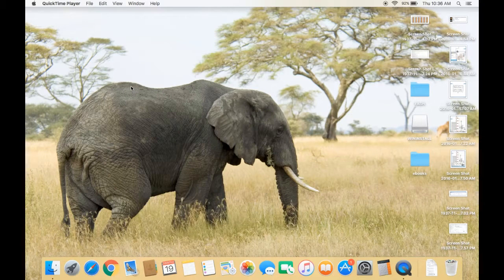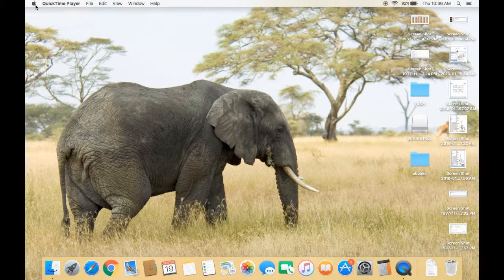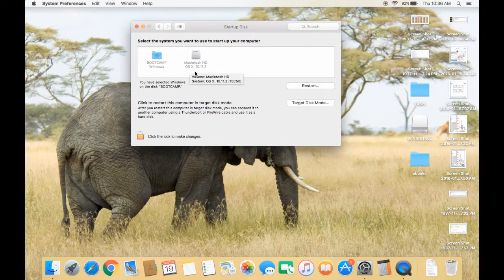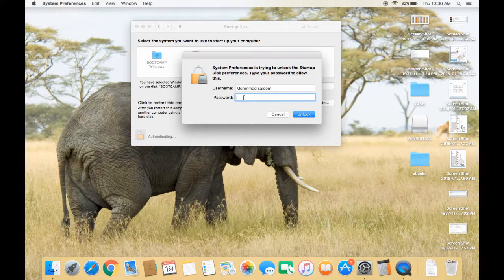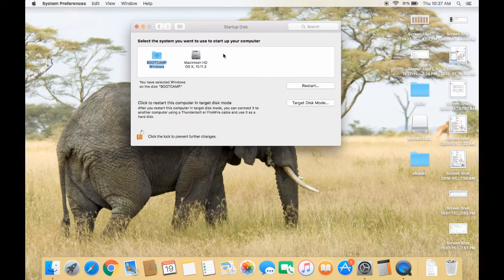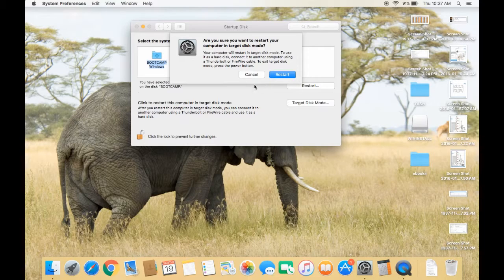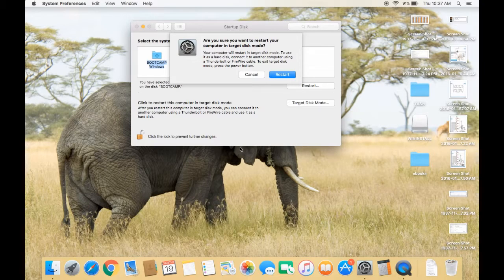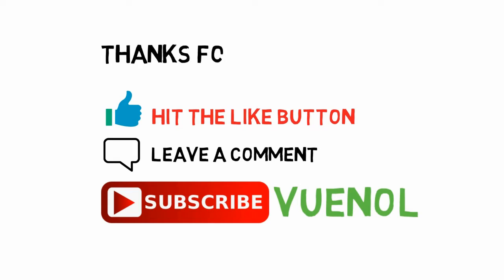How to make windows as a default starup operating system in Macbook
if you have windows installed on a mac system than how would you set any of the system as a default starting operating system , it is explained here